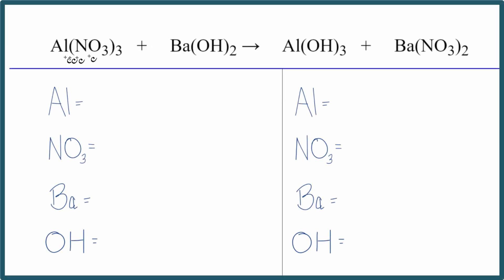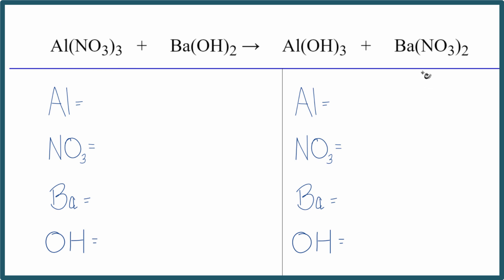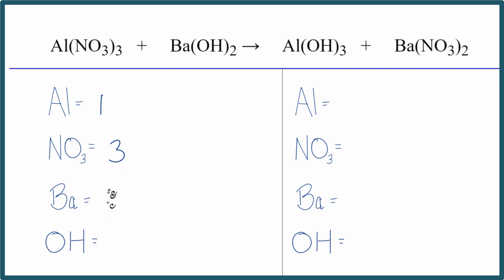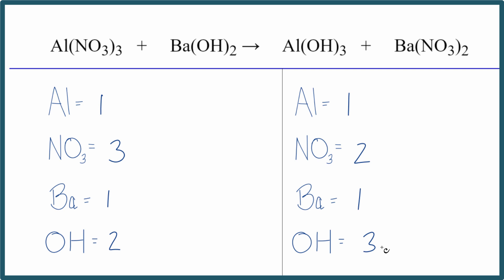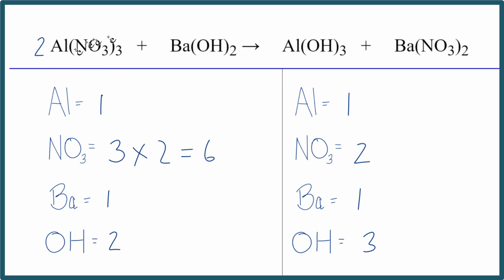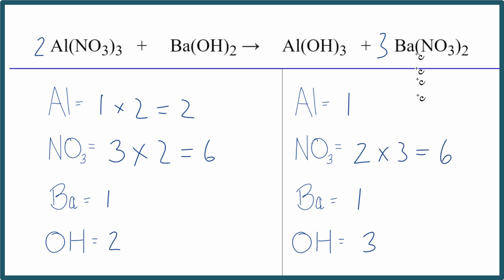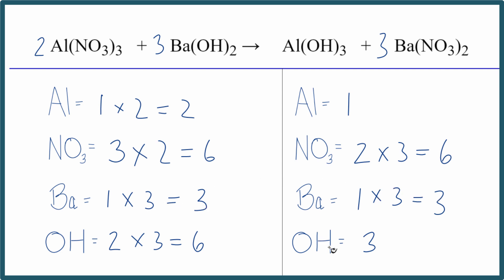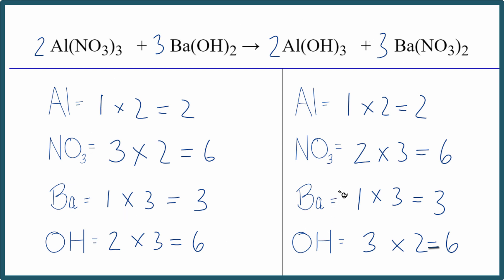How to Balance Al(NO3)3 + Ba(OH)2 = Al(OH)3 + Ba(NO3)2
In this video we'll balance the equation Al(NO3)3 + Ba(OH)2 = Al(OH)3 + Ba(NO3)2 and provide the correct coefficients for each compound.

To balance Al(NO3)3 + Ba(OH)2 = Al(OH)3 + Ba(NO3)2 you'll need to be sure to count all of atoms on each side of the chemical equation.

Once you know how many of each type of atom you can only change the coefficients (the numbers in front of atoms or compounds) to balance the equation for Aluminum nitrate + Barium hydroxide.